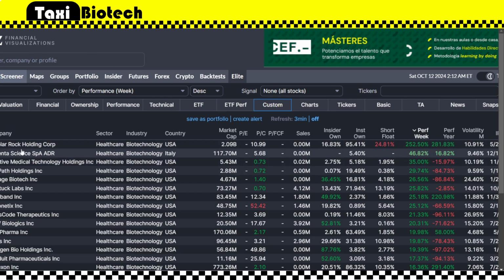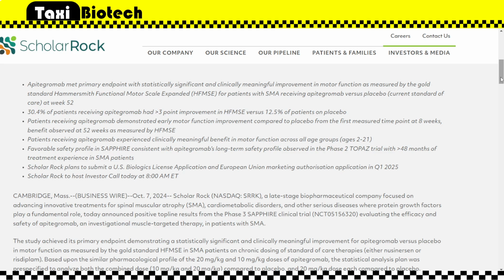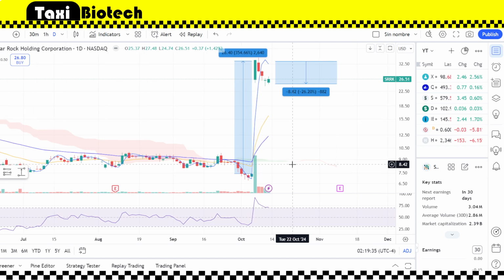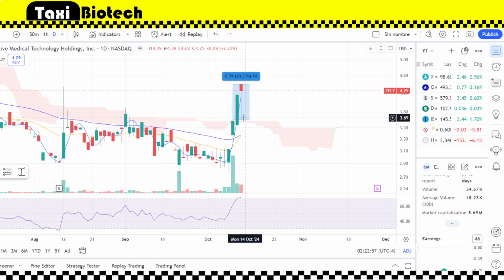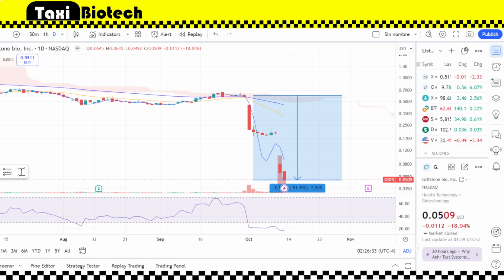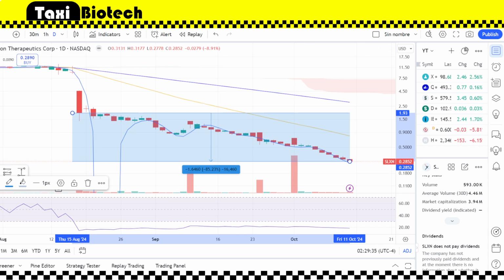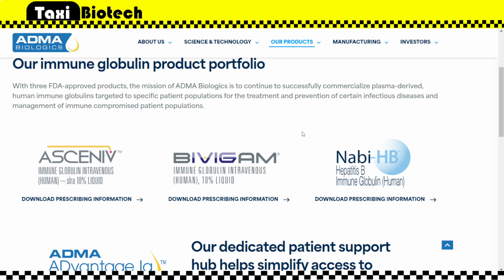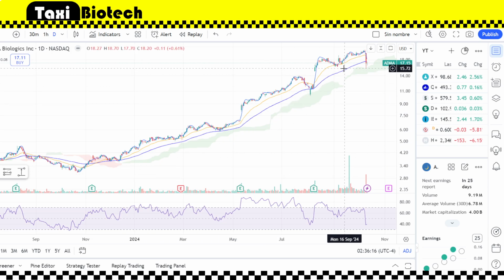Best and worst weekly biotech stocks 11_10_2024 EP2